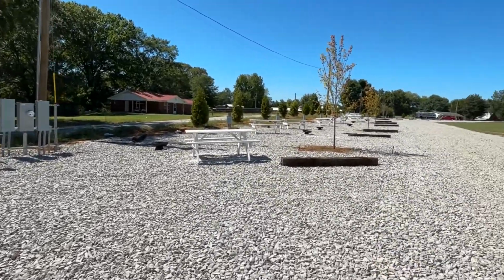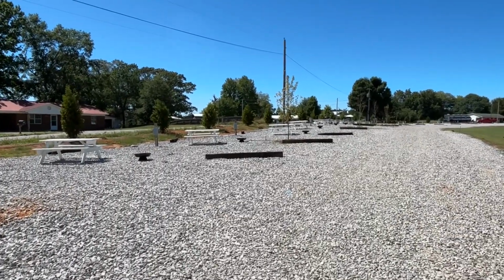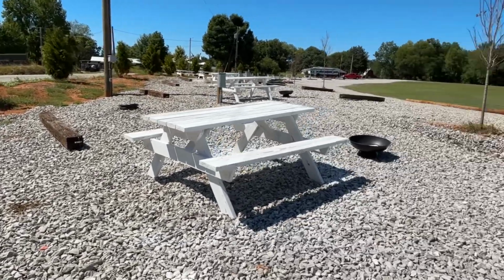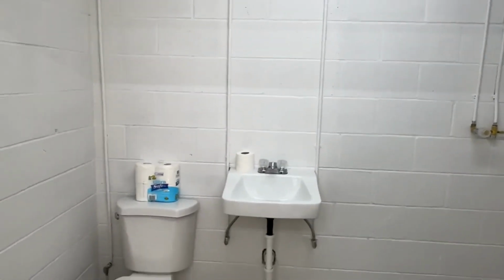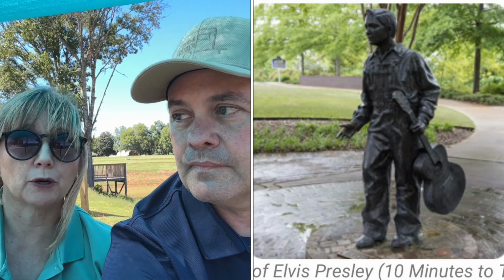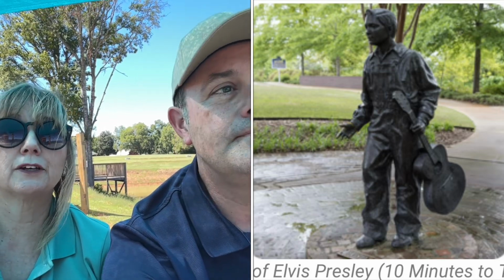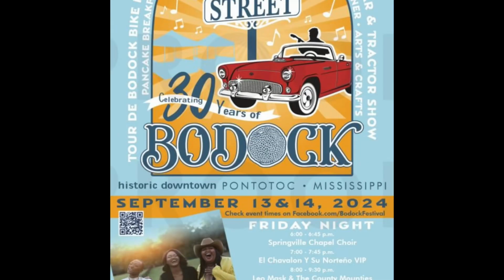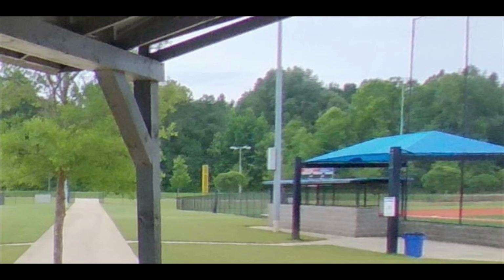Bridgemore RV Park in North Ms!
Bridgemore RV Park
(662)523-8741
1315 Rowland Rd Pontotoc Ms, 38863
Daily/weekly/monthly

29 sites
50/30/20 amp hookups
Sewer hookup
WI-FI
Picnic table
Fire rings
Restroom/Showers
Washer/Dryer
Primitive camping sites (4)
Splash pad
Dog park
Campfires
Playground

30 minutes from Oxford/Ole Miss
10 minutes from Tupelo/Elvis Birthplace
13 minutes from interstate 22

00:00 Hey Everybody
00:56 RV Park Sites
06:03 Closing Remarks
11:46 Subscribe to the channel